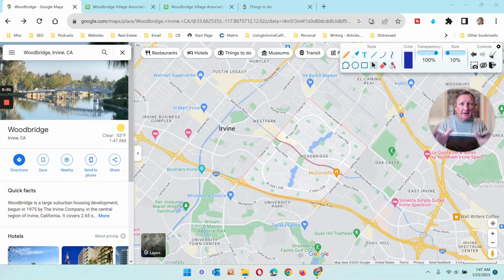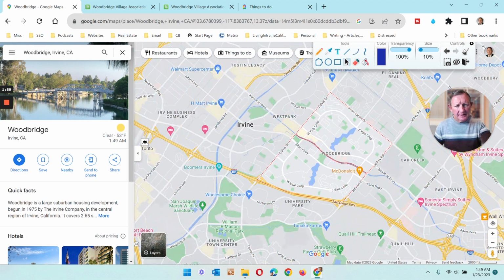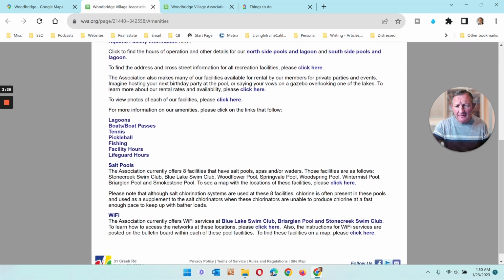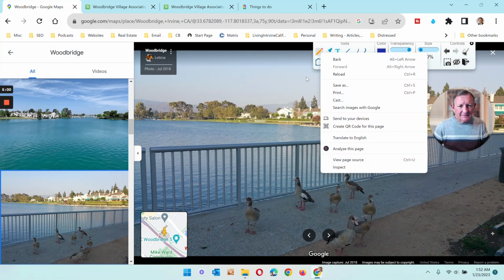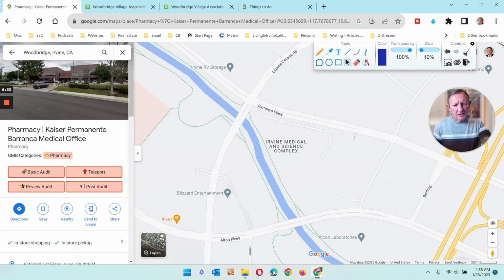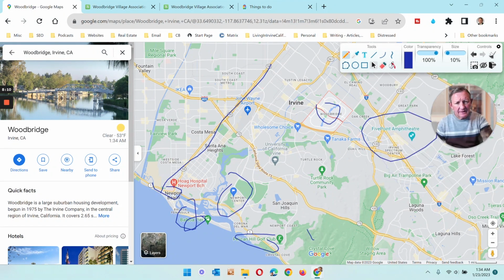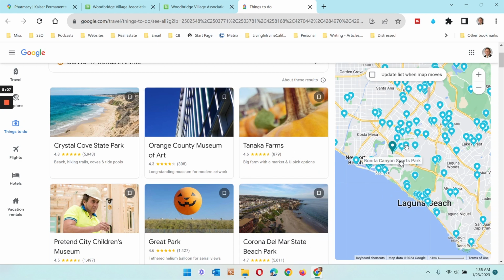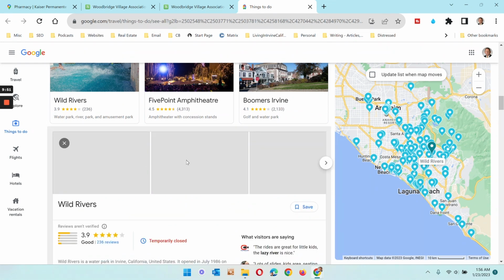DISCOVERING Living in Woodbridge Irvine CA in 2023 | Moving to Woodbridge Irvine California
Are you thinking about moving to Woodbridge Irvine California? Let’s explore Woodbridge in Irvine California on Google Maps today!
Ready to make Woodbridge Irvine California your new home? We can't wait for you to discover all that this beautiful place has to offer. From its two lakes, boating, fishing, 20 swimming pools, more than 22 tennis courts, playgrounds, and so much more, you will love living in Woodbridge, Irvine CA! And the close proximity to stunning beaches and rolling hills, and easy access to major freeways for ease of movement, just add to the allure of Woodbridge Irvine California! Whether you're looking for world-class shopping, a serene nature walk, or just want to take in a movie at the many local theaters, Woodbridge Irvine California has something for everyone. Get ready to explore a whole new world of adventure, and make Woodbridge Irvine California the place you call home!
Woodbridge Irvine CA is known for its picturesque lakes, parks, and recreational areas, as well as its proximity to major employers, great food, shopping centers, and entertainment! From its stunning views of the Saddleback Mountains (also known as Santiago Peak), to luxurious Woodbridge Irvine California lake-front homes, to spacious condos, Woodbridge Irvine California offers something for everyone.
Woodbridge Irvine California, located in Irvine, which is consitently rated as one of the safest cities in the United States. Woodbridge Irvine California has something for everyone, whether you're looking for a peaceful place to relax or an exciting night out on the town in nearby Newport Beach, Huntington Beach, or Laguna Beach, Woodbridge Irvine California is your ticket to discovering all the hidden gems that this incredible area has to offer.
Need more to do? You're just a short drive from the huge Irvine Spectrum, which has a large number of dining and food options, including our favorite BBQ restaurant, Wood Ranch,  the always-popular Cheesecake Factory, Yard House for food and beverages. For shopping, check out Nordstrom, Macy's, Cotton:On, H&M, Vans and many more stores! And, for a night of fun and laughs, don't miss the Irvine Improv. And yes, there is more! Take a drive to Fashion Island in Newport Beach and South Coast Plaza in Costa Mesa. It never ends!
Woodbridge Irvine California – a community and city that has it all and is full of opportunities for exploration and discovery:  so come on in and make Woodbridge Irvine California your home.
If you’re thinking about moving to Woodbridge Irvine California be sure to give us a call, shoot us a text, send us an email, or schedule a Zoom call:  we would love to help you make a smooth move to Woodbridge Irvine California!
00:00 - Intro to Living in Woodbridge Irvine California Google Maps Tour
01:14 - Lets go on a Google Map Tour of Woodbridge Irvine CA
01:45 - Easy to get to Newport Beach, Huntington Beach, Laguna Beach, Los Angeles, San Diego from Woodbridge Irvine CA!
03:16 - Woodbridge Town Center:  Shopping, Food & Entertainment!
03:55 - Recreation in Woodbridge, Irvine CA:  Lakes, Pools, Sports Courts, Tennis & More!
09:44 - Irvine Spectrum just minutes away! Food, fun, shopping!
10:11 - More things to do in Orange County California close to Woodbridge in Irvine
12:11 - Wrap up to Living in Woodbridge Irvine CA Google Maps Tour
🤔Thinking of moving to or selling your home in Irvine California?🌴
If you want to know everything there is to know about living, working, playing, and neighborhoods in Irvine, California, and surrounding communities, then subscribe▶ and tap the bell🛎 for notifications so you are the first to know about the current market in Irvine, California, and surrounding communities. 😁

We get calls and emails every day from people just like you in other states and countries,  looking for help with purchasing a home in Irvine, California, and surrounding communities, and we absolutely love it 😍. Whether you are moving in 5 days or 50 days, give us a call📱, shoot us a text📝, send us an email📧, or schedule a Zoom meeting so that we may assist you in making a smooth transition to Irvine, California and surrounding communities. 😎

Bruce Clark & Veronica Ruiz Orange County Real Estate Agents | CalRE #1503471 & 01400361 |  Coldwell Banker Realty